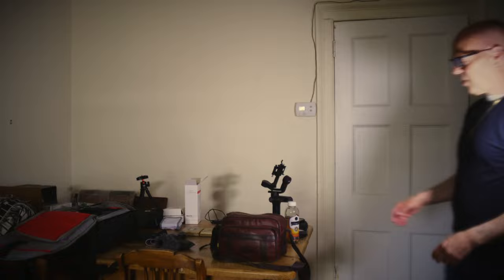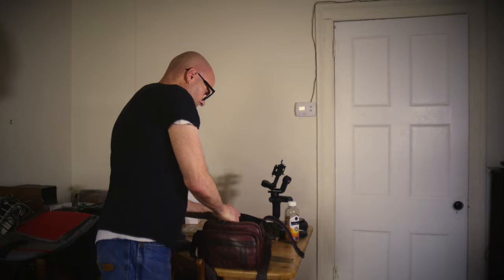DEVELOPING MY FATHER'S 1988 ROLL OF FILM. Panasonic S5/Minolta Telesor 28mm f/2.8 vintage lens. PT.1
Please watch my first film, shot entirely on my LG V40 smartphone, all alone, by myself, during the pandemic, called The Center of Distance, at:

 • THE CENTER OF DIS...

All my info:
My cameras: Panasonic Lumix S5
My lenses: Sigma 28-70 f/2.8, Minolta Telesor 28mm f/2.8, Minolta MC Rokkor PG 50mm f/1.4
My gimbals: Zhiyun Weebill S, and Hohem iSteadyX
My lavalier mic: Purple Panda (3 of them)
Shotgun mic: Boya MM1
Audio recorder: Zoom H1n (the red one)
My phones, used for both video and audio: LG V20, V30, V40 and V60. iPhone SE 2020
My lights: Pixel RGB, and AMZdeal light wand (a stick light)
My tripods: Neewer 75" for my Pixel RGB light, Mactrem 62.5" and Victiv 72", PGYTECH Mantispod
ND filters: K&F variable filters for my camera lenses, and a 37mm variable for my phone, and Neewer ND2, ND4 and ND8 and variable ND2-400 (all 37mm for my phone),
UKCOCO 37mm CPL filter with clip for my smartphone
Desktop computer: i7-10700K 10th gen, Win Pro 64 bit, 32 gig RAM, 1 TB Seagate SSD HD, 1 TB Glyph atom SSD thunderbolt external (3 of them, and more coming), Samsung 2TB T7, RX 580 graphics, LG 27UL650 monitor
Laptop: Dell XPS 13 7590 laptop
Davinci Resolve studio version for editing on my computers
Kinemaster for editing on my phone
I make my own music, or I reach out to friends from my former life in the music business.

The Center of Distance can also be screened here, if you want to pay for it:

Brooklyn Quartet mini series, winner of Best Filmed Theatre at the Lonely Wolf International Film Festival:
Episode 1:

 • Brooklyn Quartet,...
Episode 2:

 • Brooklyn Quartet,...
Episode 3:

 • Brooklyn Quartet,...
Episode 4:

 • Brooklyn Quartet,...

If you'd like to learn more about me and all my creative work, head over (you can reach me there)